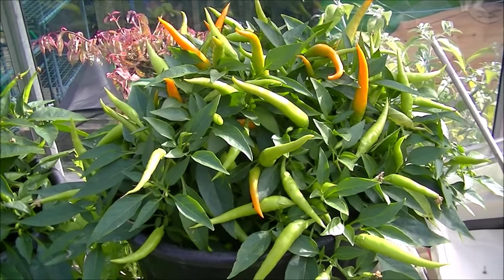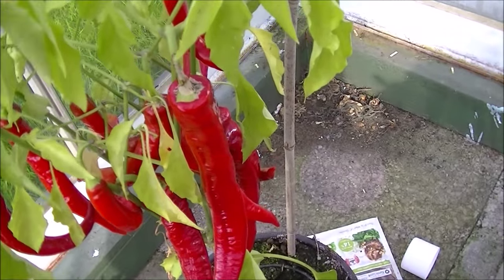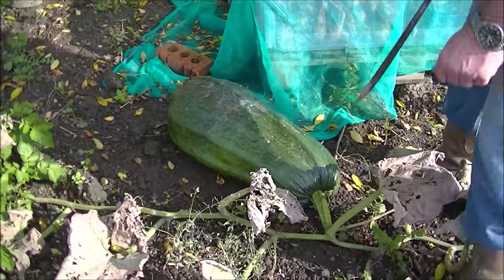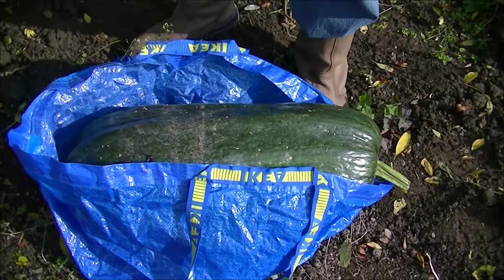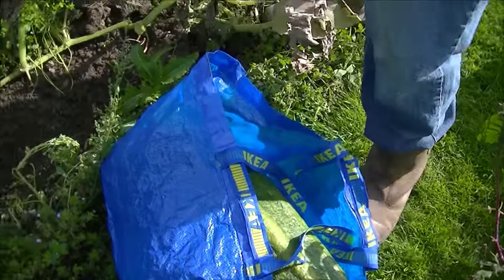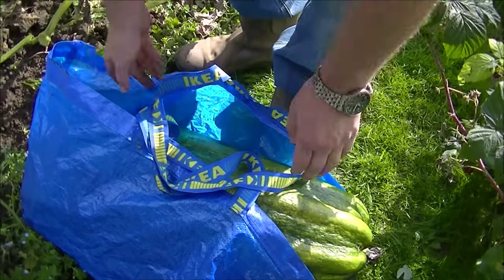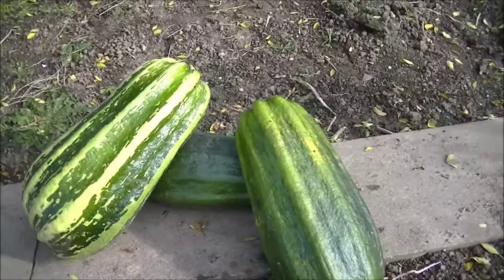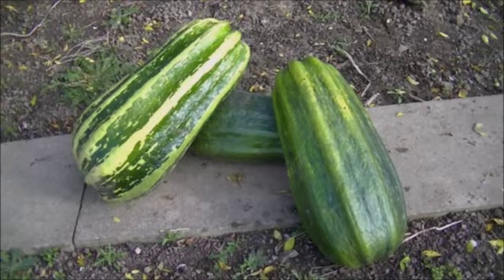Allotment Journal - Plot Tour & Giant Marrow weigh in.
Back again with a allotment tour and the big marrow weigh in.